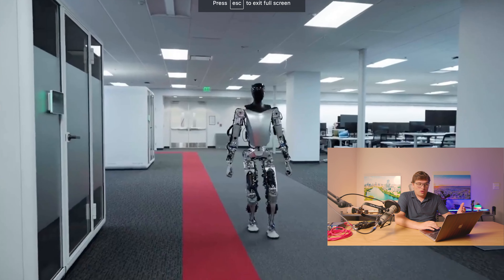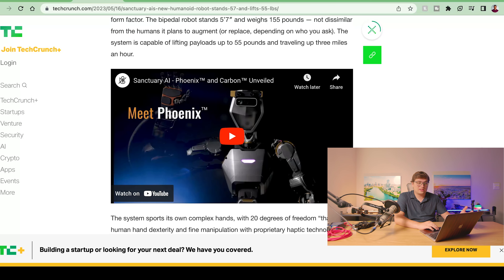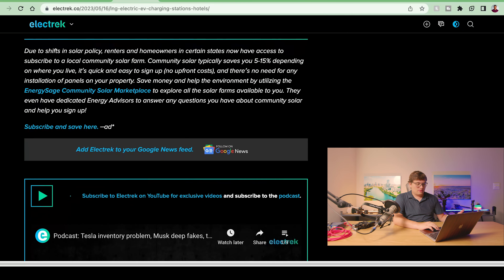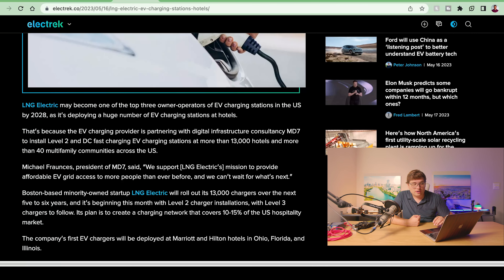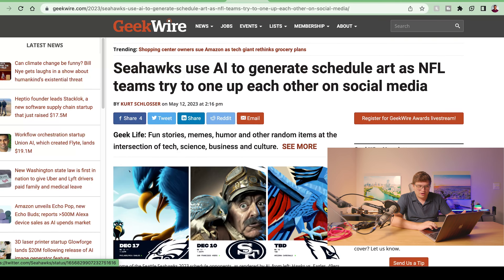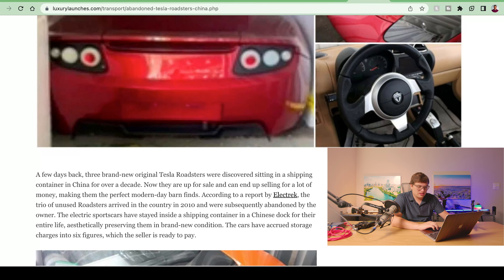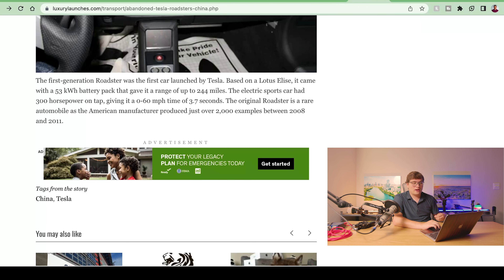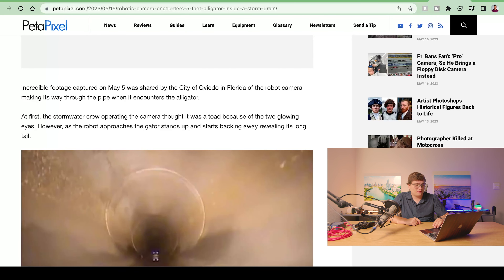Humaniod bots and asking for regulation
1. Tesla Optimus
2. Sanctuary AI
3. 13,000 Hotels EV charging
4. Iphones can learn your sound
5. Samsung Foldable event date
6. Sam Altman Asks to be regulated
7. Seahawks AI generated images
8.  EU clears Microsoft and Activision
9. Abandoned roadsters
10. Sewer Gators